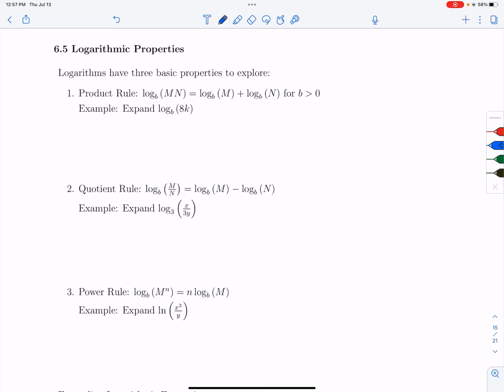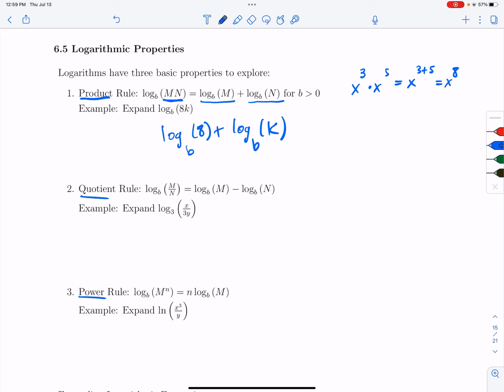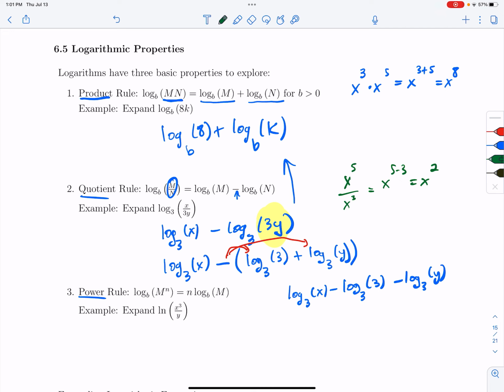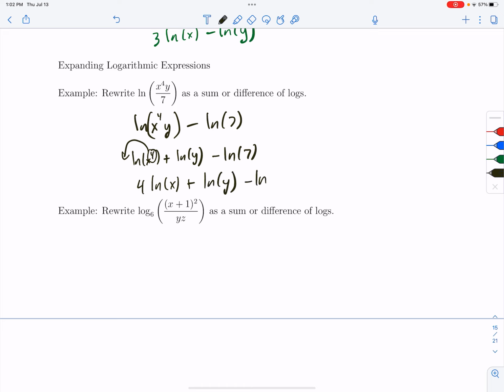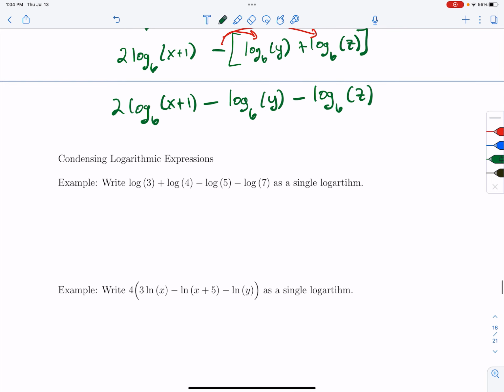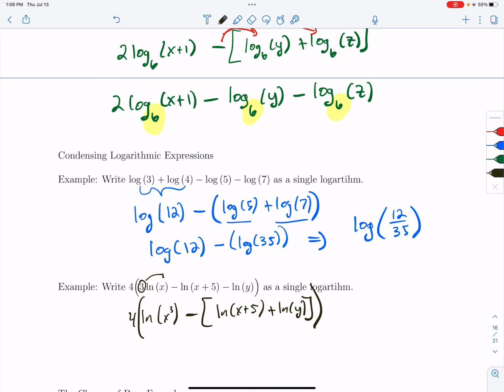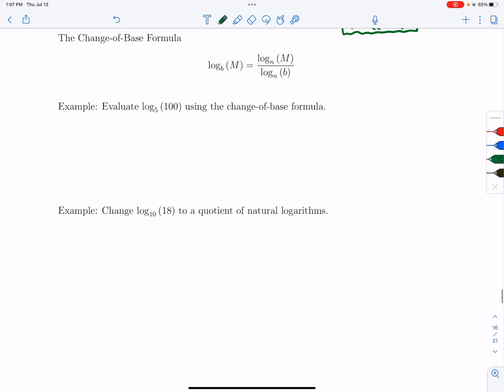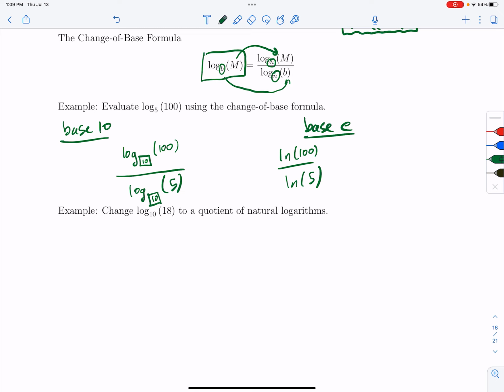Properties of Logarithms